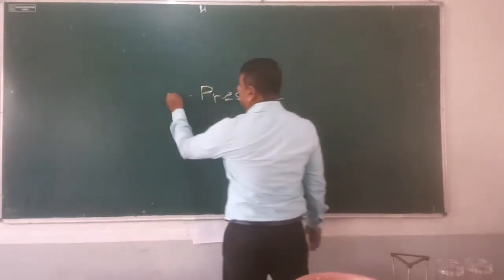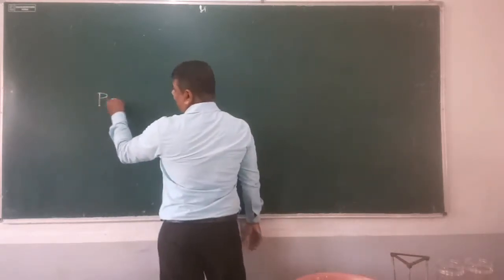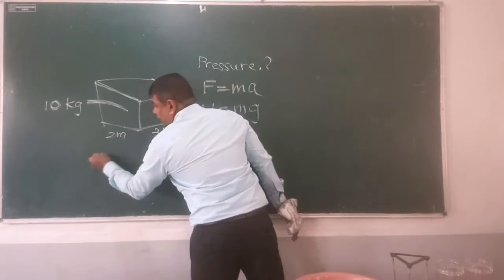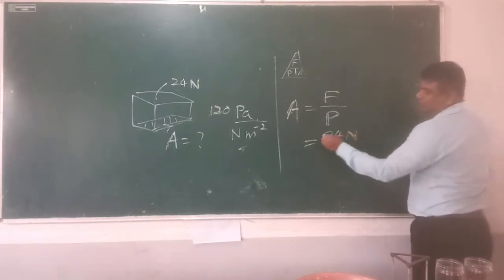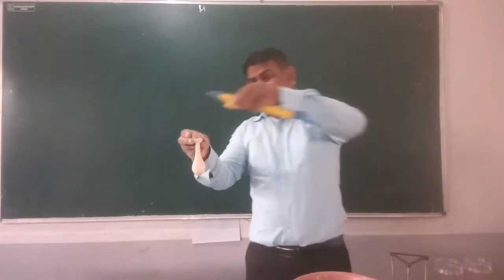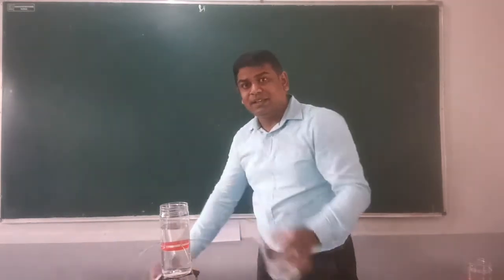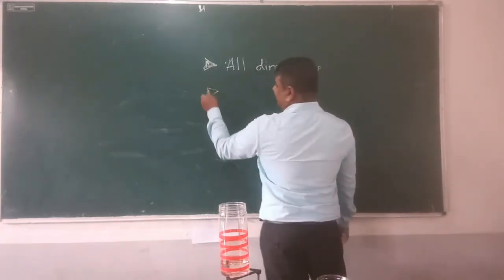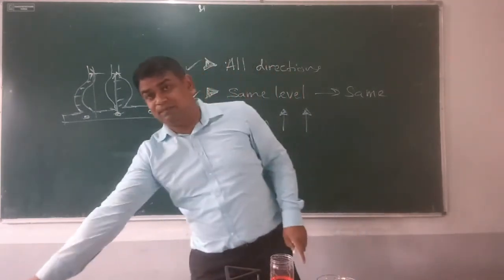Grade 10 Science | Hydrostatic Pressure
Teacher: Mr. Pradeep Krishantha (Dip in Science)